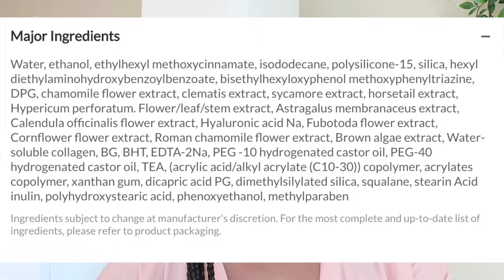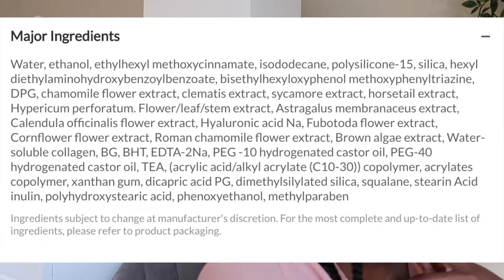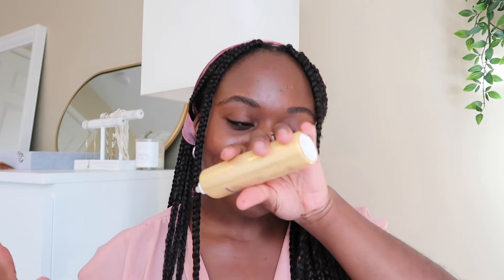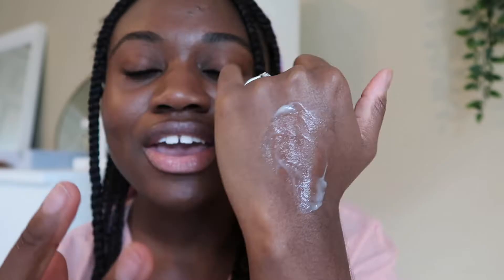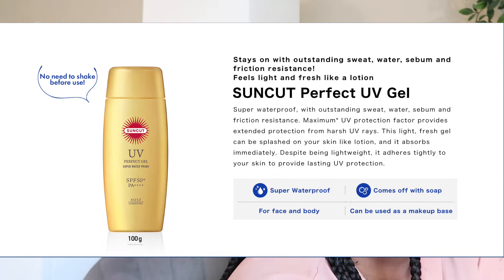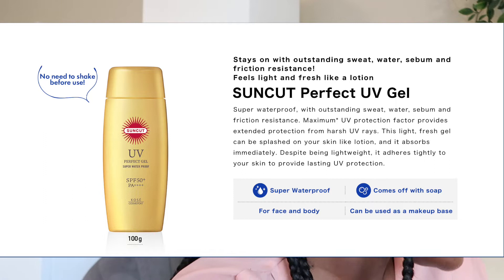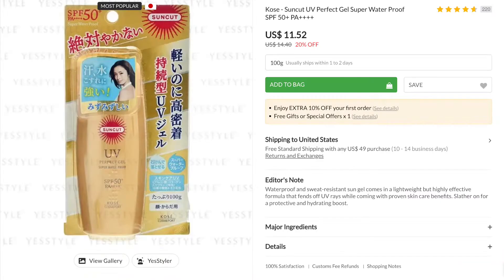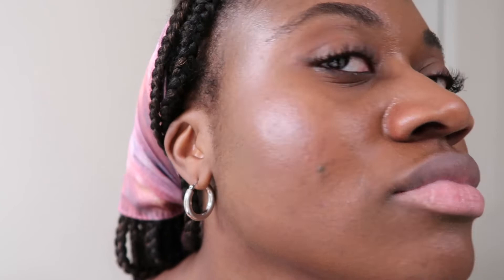BEST SUMMER SUNSCREEN?! KOSE SUNCUT UV PERFECT GEL SUPER WATER PROOF SPF 50+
Happy Sunday!! We're doing a sunscreen review for the KOSE SUNCUT UV PERFECT GEL SUPER WATER PROOF SPF 50+ PA SUNSCREEN. Will it work on my dark, oily, acne-prone, and sensitive skin?

‣‣‣‣‣TIMESTAMPS ‣‣‣‣‣

00:00 Intro/ Ingredients/ Claims
02:40 Suncut - on bare skin
04:34 Suncut - with moisturizer
06:21 Suncut - with makeup
07:33 Final Thoughts & Recommendations

‣‣‣‣‣ ITEMS MENTIONED ‣‣‣‣‣

‣‣‣‣‣ FAQ ‣‣‣‣‣

‣ What's your skin type? Oily, Acne Prone, Sensitive Skin. I currently live in a moderate climate (spring) so my skin is leaning towards oily/combo.
‣ Other socials? Instagram @benenon.p